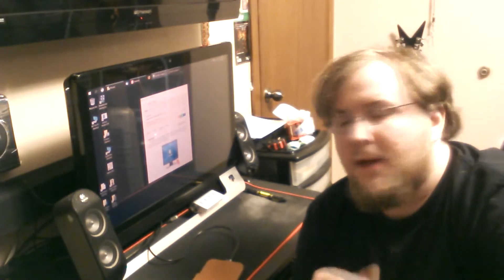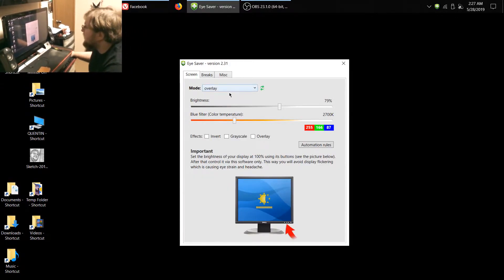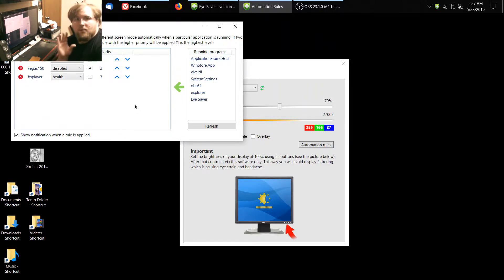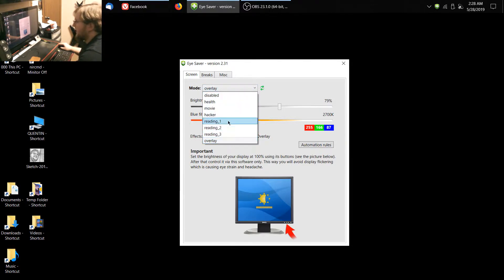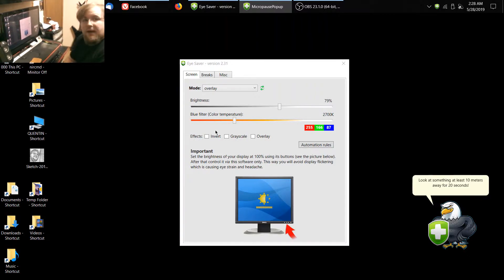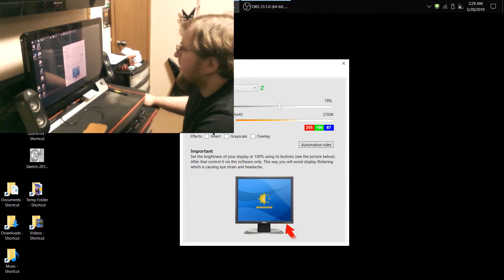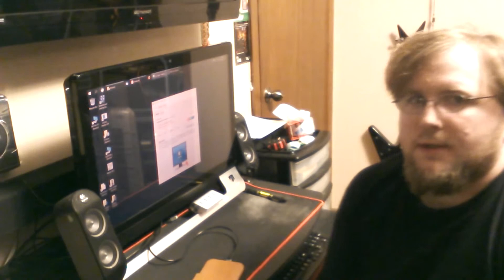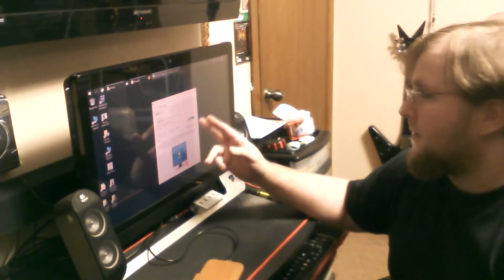Eye saver for Windows.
Today I'm showing you how to save your vision with Eye Saver. It's a app that helps with vision and sleep, and cuts blue light.

eye-saver.net